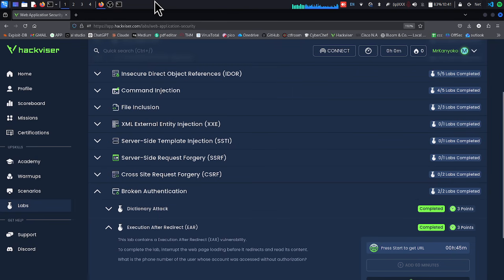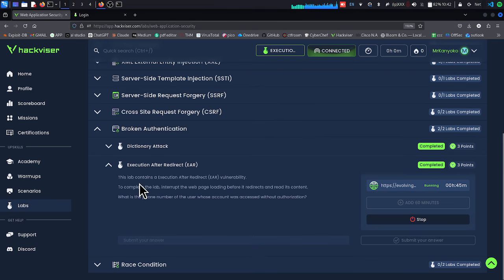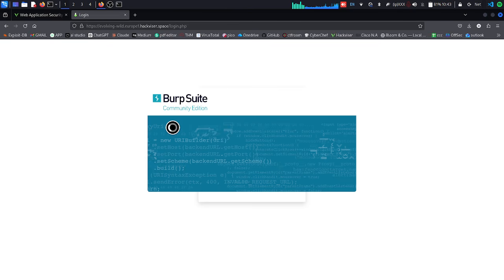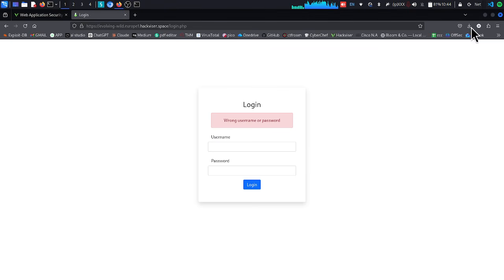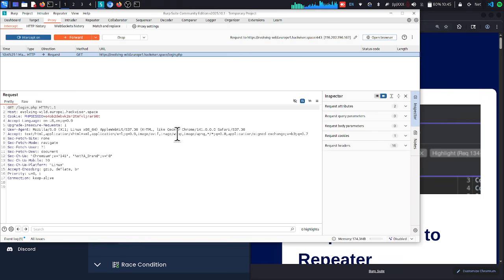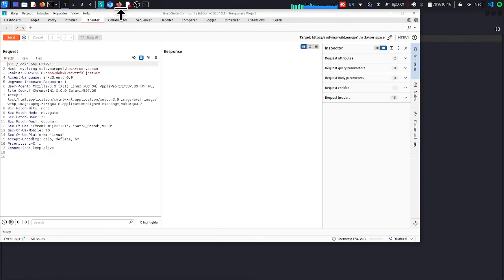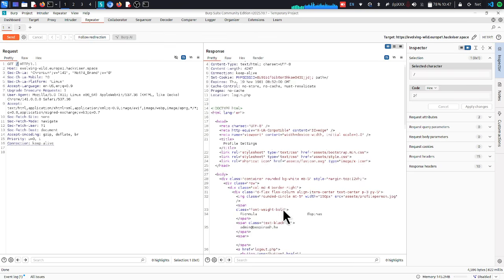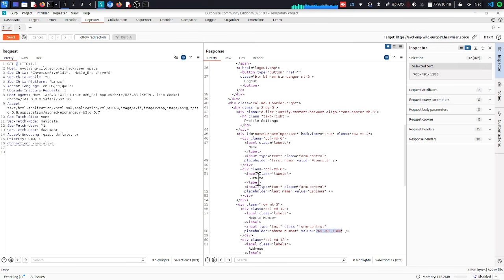Execution After Redirection | Hackviser Labs | Web Application Security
This video covers a lab on execution after redirection, which is a lab on the hackviser platform.
Get to learn how to use burpsuite and intercept traffic before it is even redirected.